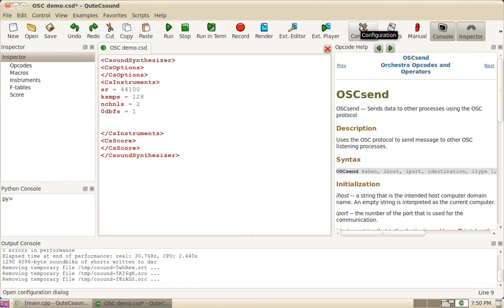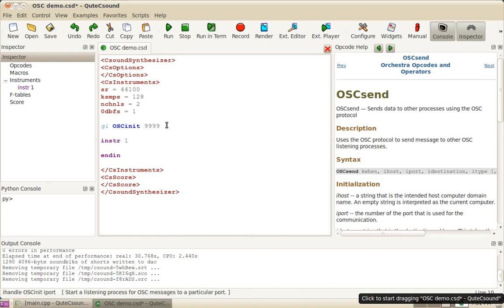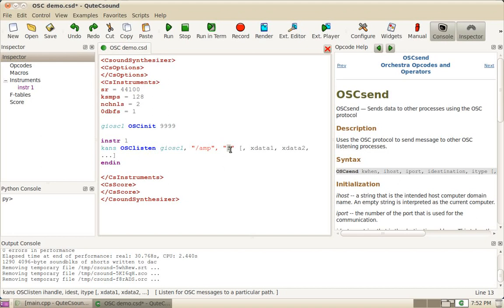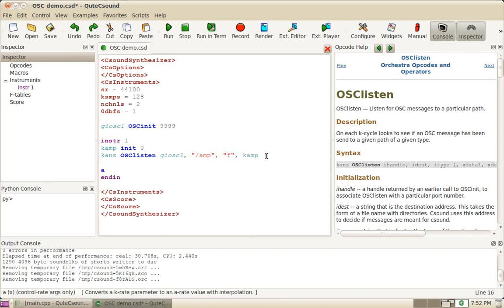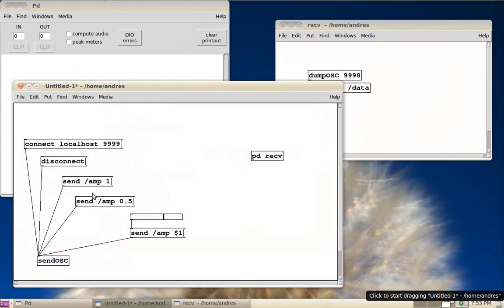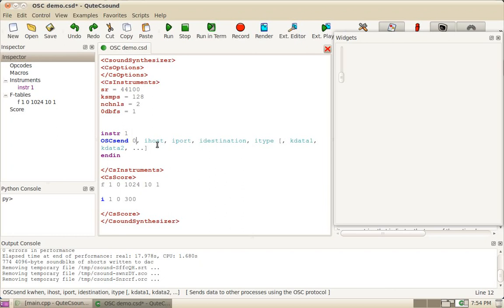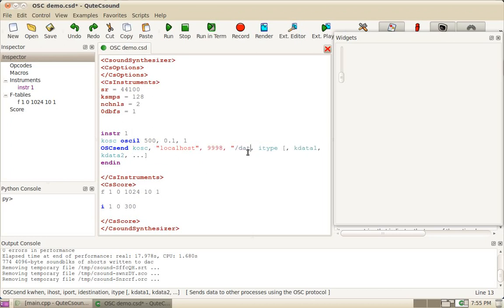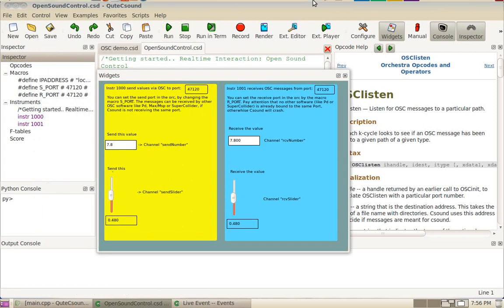Using OSC in Csound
This screencast shows how to use OSC (Open Sound Control) to connect Csound with other software like Pure Data, SuperCollider or Reaktor.